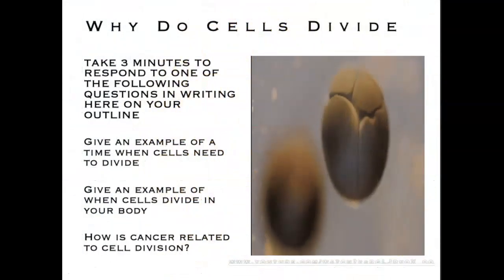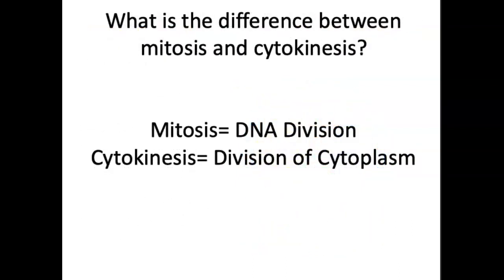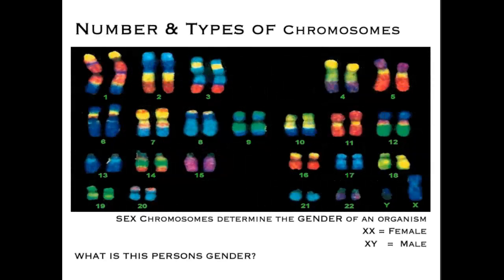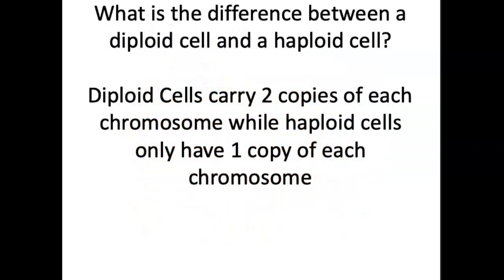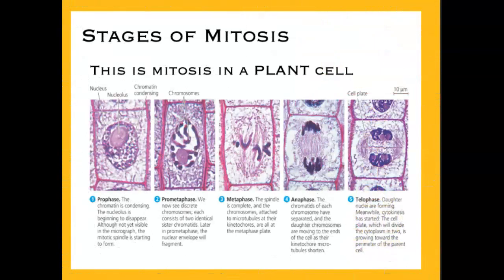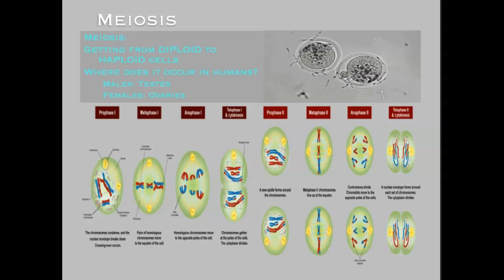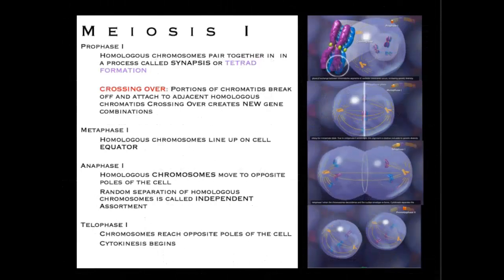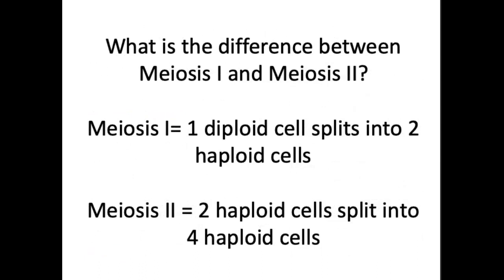Mitosis and Meiosis